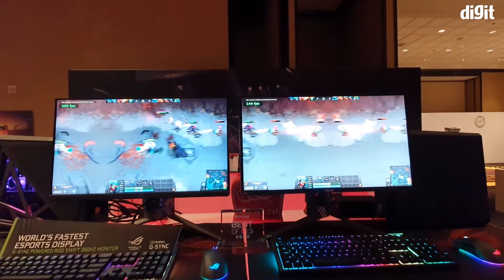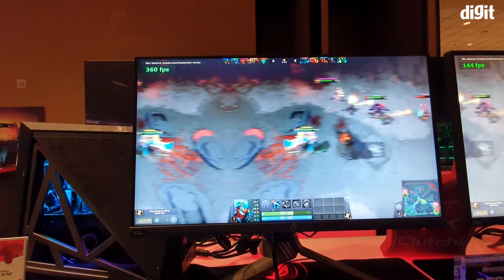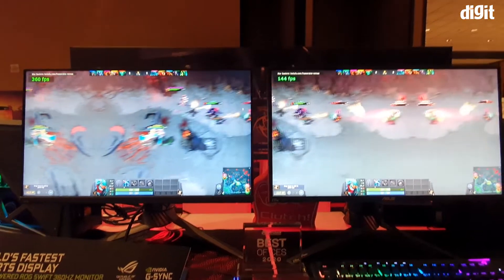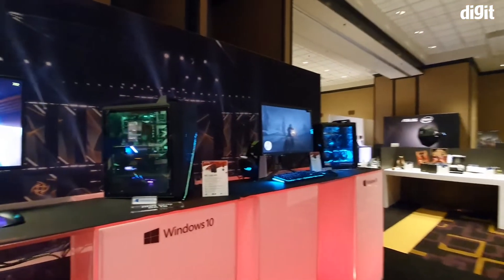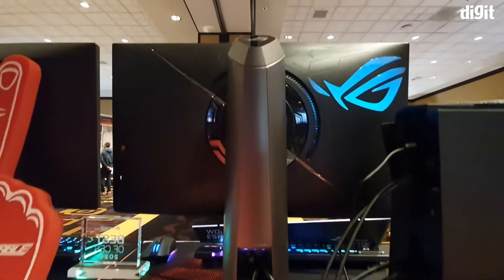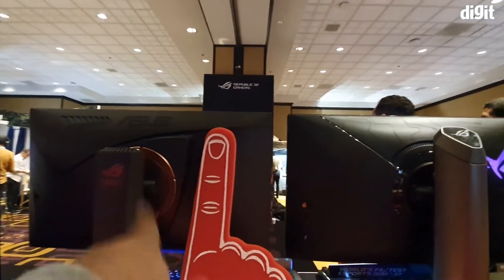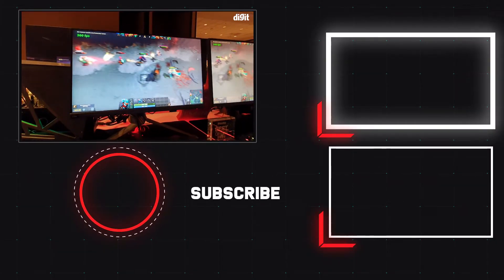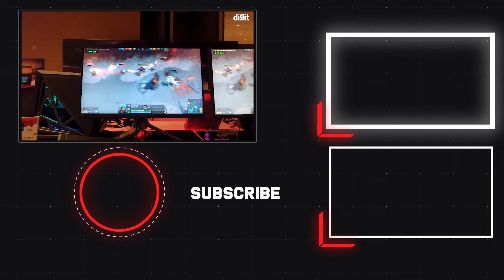Asus 360Hz Monitor With 1080 Pixels Display - CES 2020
This is the Asus monitor running at 360Hz. The back of the monitor houses the ROG signature logo . There is a three leg design for the stand with mini LEDs with the projector lens. This is a 24.5-inch, non-glare type panel with 1080 pixel resolution.